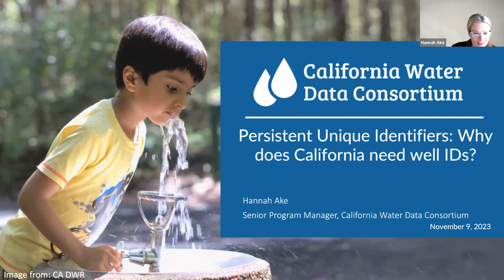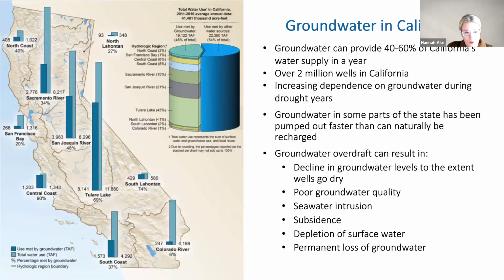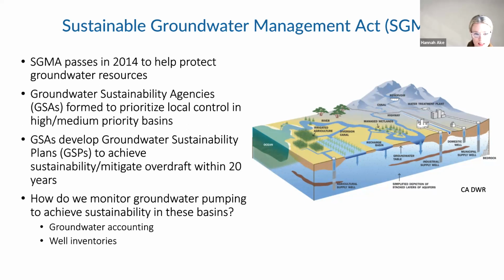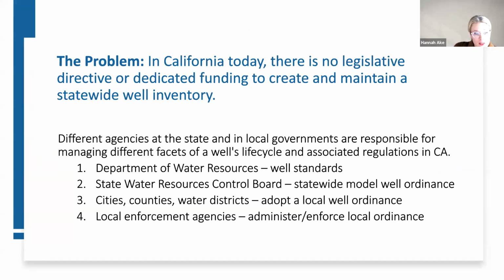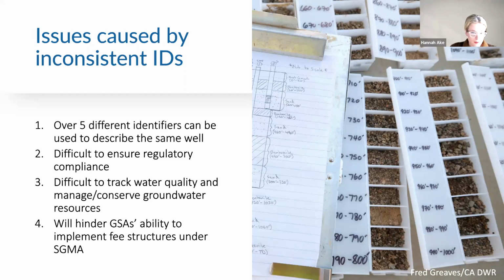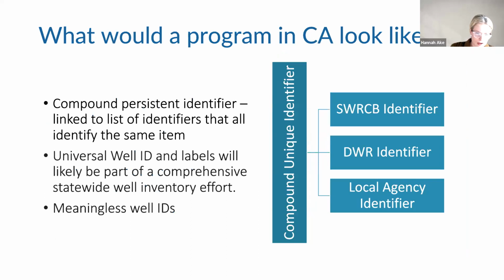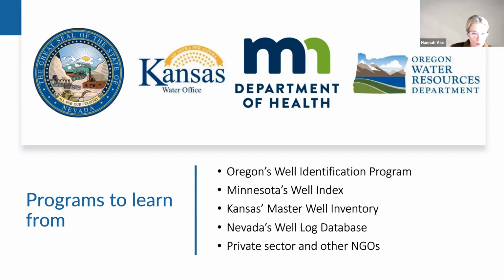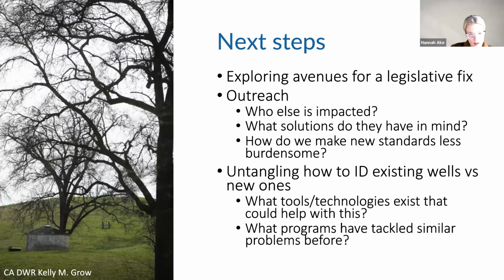IT&I Rants and Raves - Persistent Unique Well Identifiers: Why does California need well IDs?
November 9: Hannah Ake from the California Water Data Consortium - "Persistent Unique Well Identifiers: Why does California need well IDs?"

Groundwater is a critical resource for farms, urban and rural communities, and ecosystems in California, supplying approximately 40 percent of California's total water supply in average water years, and in some regions of the state, up to 60 percent in dry years. Regardless of water year type – some communities rely entirely on groundwater for drinking water supplies year-round. However, California lacks a uniform well identification system, which has real impacts on those who manage and depend upon groundwater. Clearly identifying wells, both existing and newly constructed, is vital to maintaining a statewide well inventory that can be more easily monitored to ensure the wellbeing of people, the environment, and the economy, while supporting the sustainable use of groundwater. A uniform well ID program has not yet been accomplished at a scale like California, but it is achievable, as evidenced by great successes in other states. Learn more about why a well ID program will be so important to tackle in California and offer your thoughts about how to untangle some of the particularly thorny technical challenges.